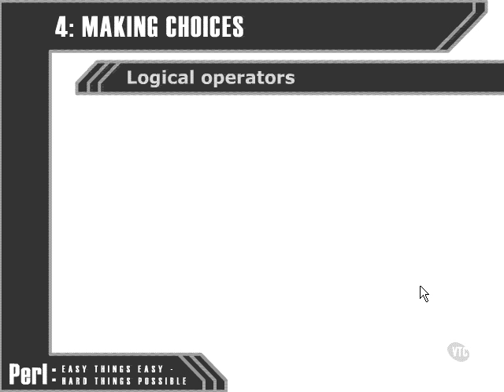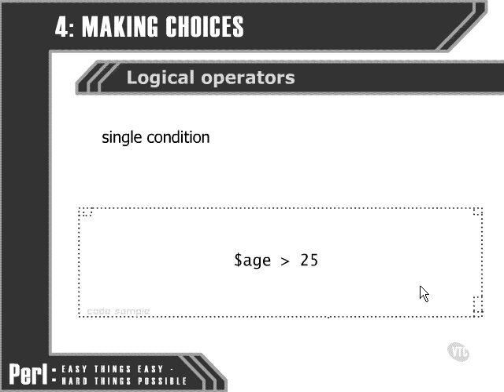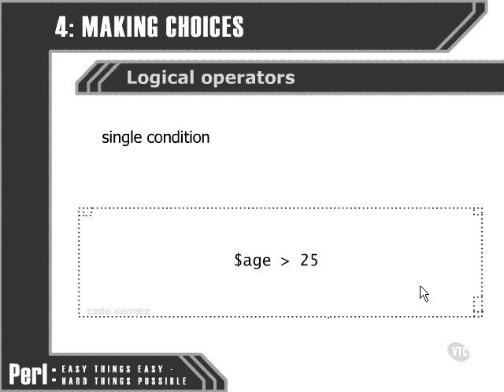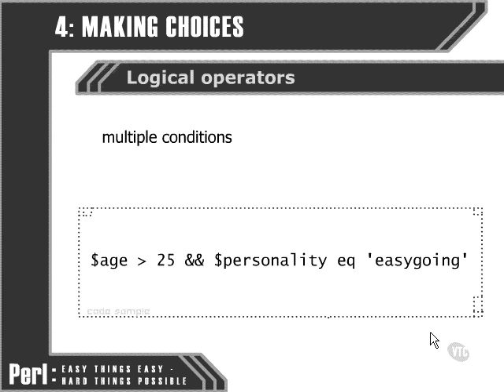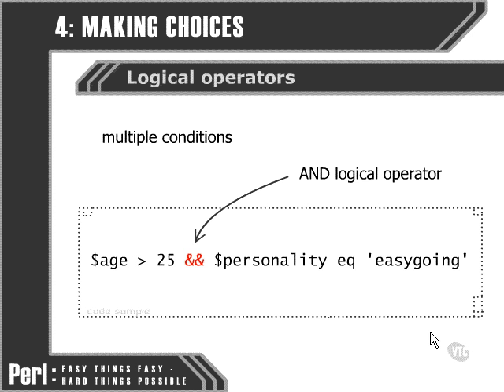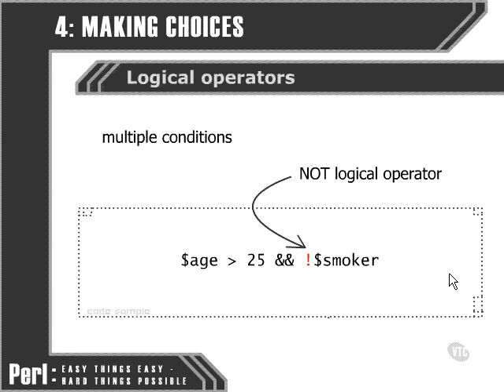Perl Tutorials -Part 35- Logical operators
Logical operators